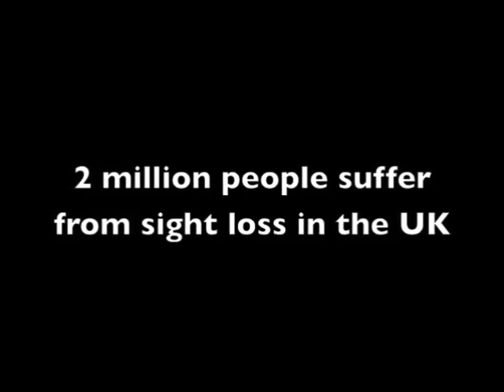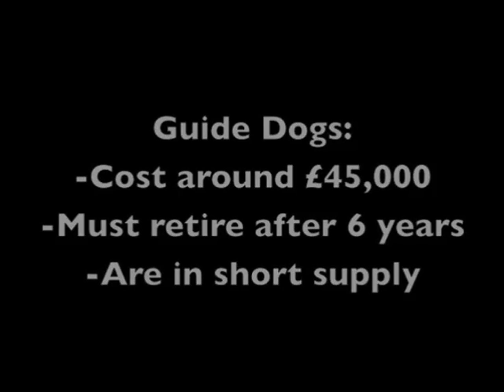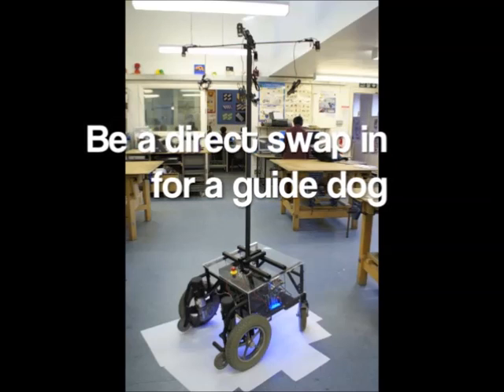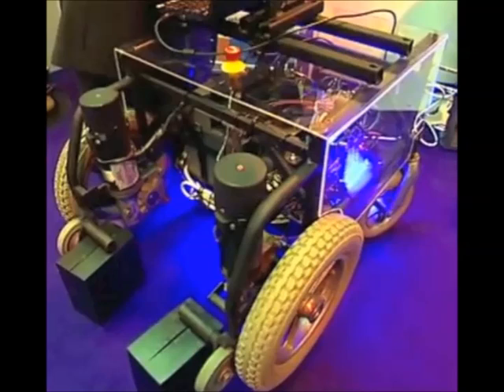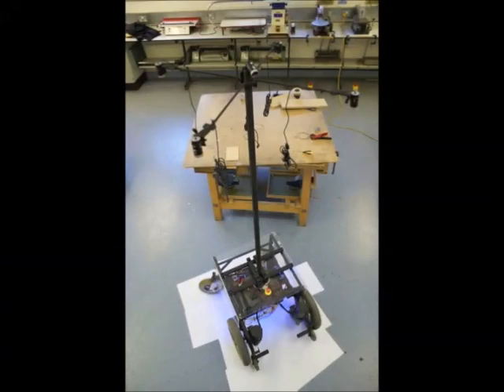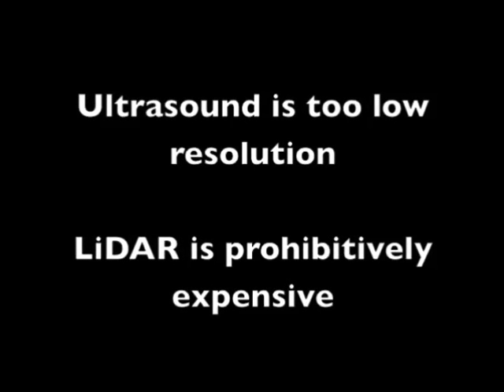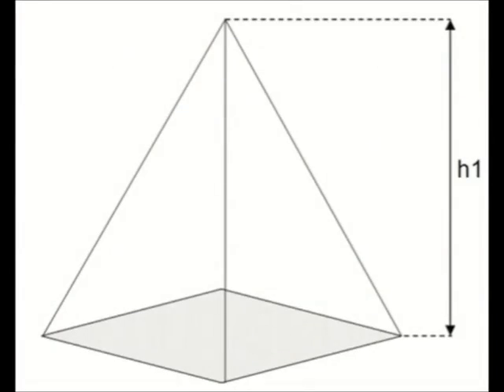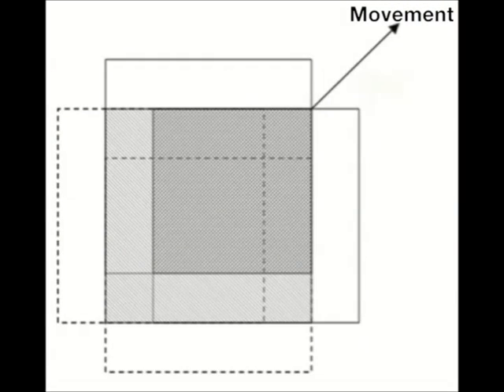Robotic Guide Dog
Almost 2 million people in the UK suffer from some form of sight loss and around 300,000 are registered blind or partially sighted. Of these, 180,000 say that they never go outside on their own and are completely dependent on other people.
A guide dog would give independence to these people; however, they cost around £45,000 from birth to retirement, are in short supply and are not a perfect solution. A guide dog would have a typical working life of only 6 years before it must retire. The robotic solution is cheaper, more effective and more readily available.